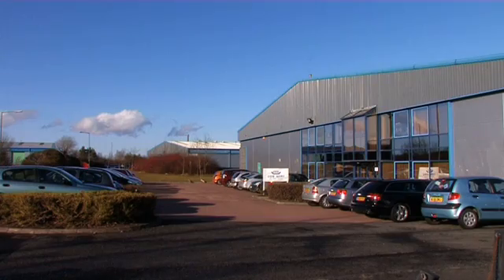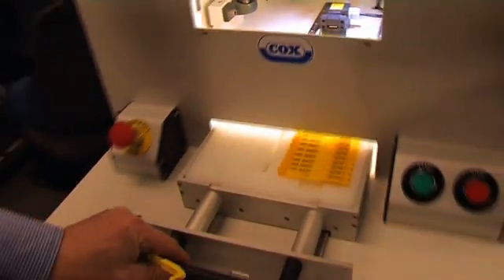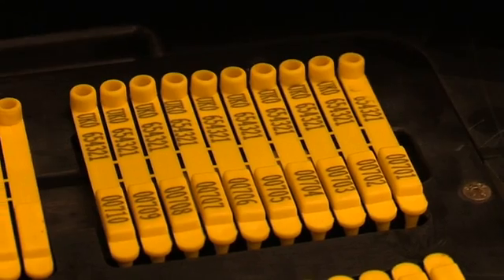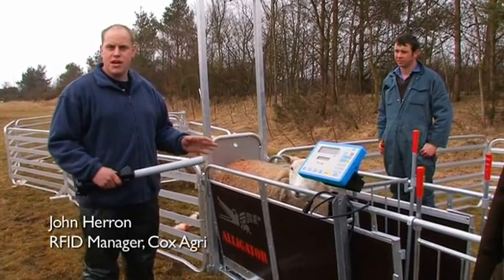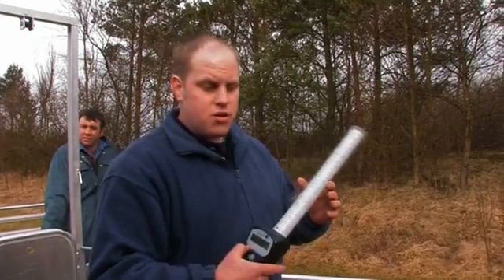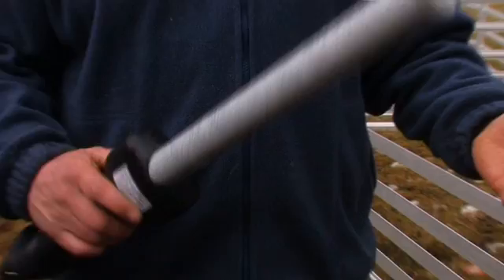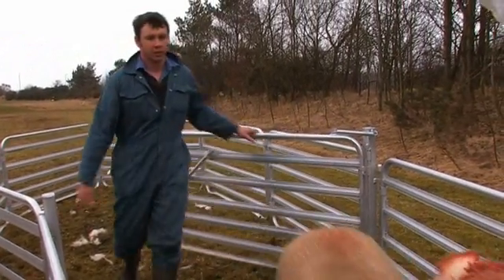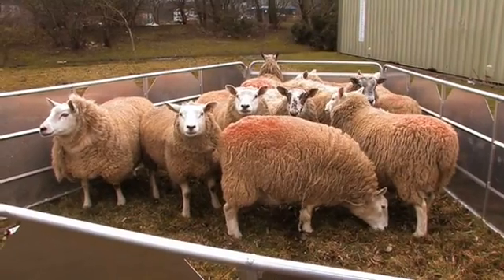Case Study: CoxAgri partners with HID Global for development of Animal Identification Products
CoxAgri has been in the animal husbandry industry since 1850. They provide animal identification products to the agricultural industry. They chose HID as their supplier of glass transponders.
Watch and learn why